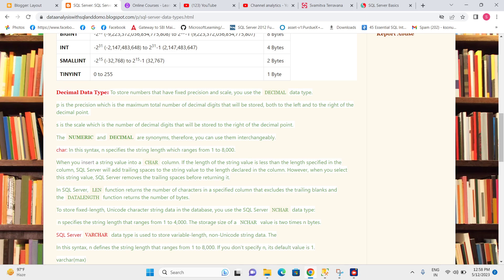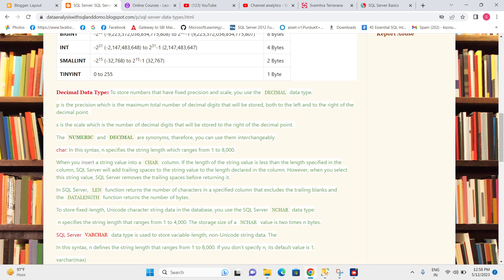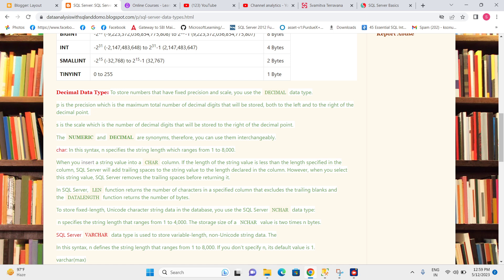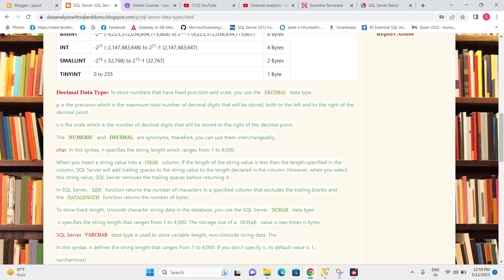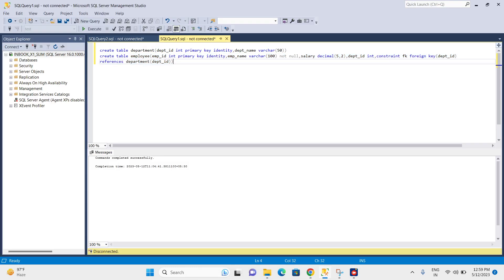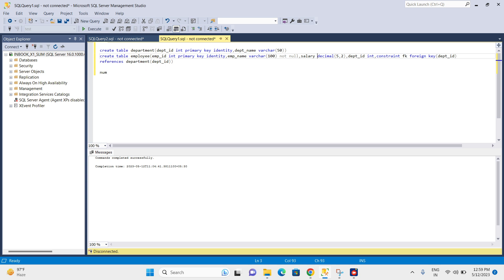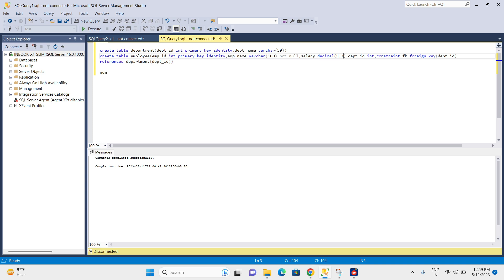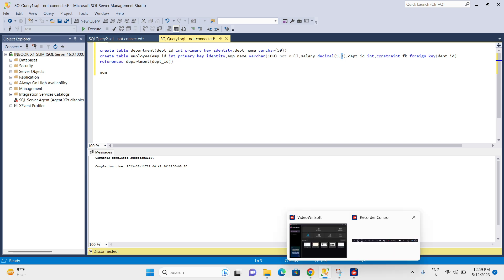Decimal data type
This video explains sql server data type and their use